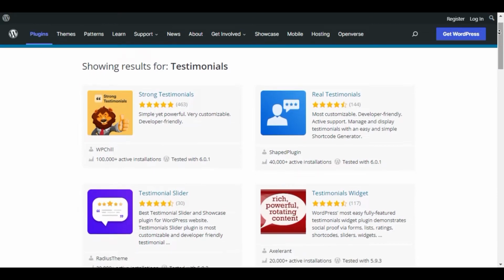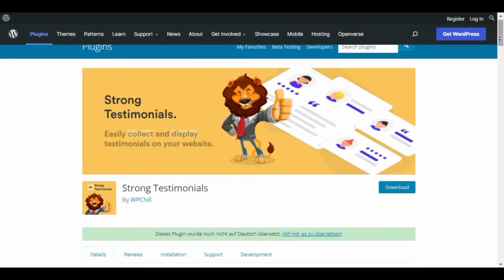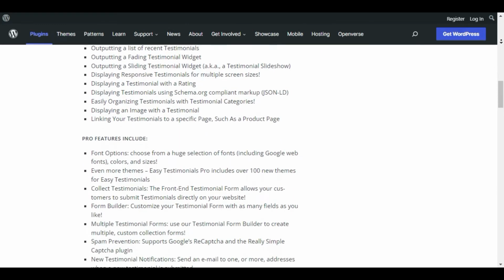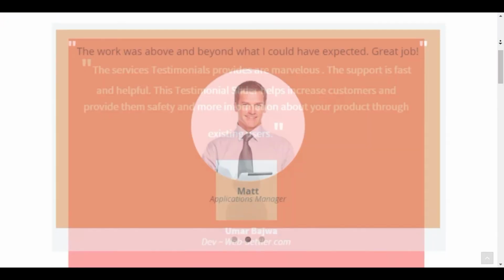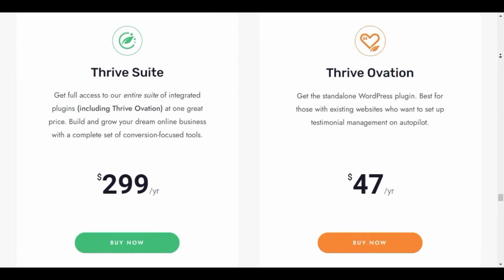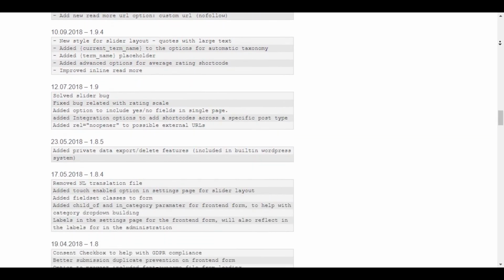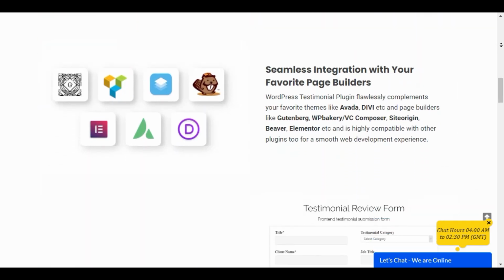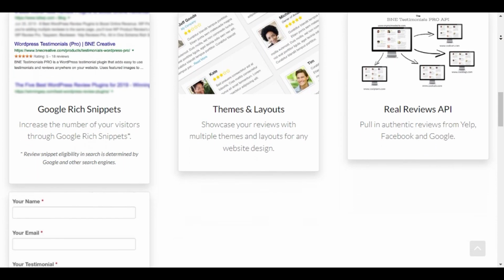Top 10 Best Testimonials Plugins for WordPress in 2022 | Expert Pick of SoftAsia Tech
Using a testimonial plugin is a great way to display social proof on your WordPress site. Social proof helps businesses to build trust with prospective customers, improve conversion rates, increase visibility online, and more.
The best WordPress testimonial plugins will check off a number of things in terms of features. They should nicely display your social proof, even if control over the design is minimal. They should be easy to embed on a page, whether through a shortcode or a block. And they should give you a number of ways, such as standalone quotes, revolving sliders, and sidebar widgets, to show off your testimonials.
According to statistics compiled by BigCommerce, simply by using testimonials regularly, you could generate 62% more revenue per site visitor. Another data point that speaks in favor of testimonials states that the vast majority of consumers read testimonials before making a purchase.
Luckily, displaying testimonials on a WordPress website is easy with the right testimonial plugin for WordPress. In this video, we’ve gathered the best testimonials from WordPress plugins so you can show them on your site and build trust.

➤ Timestamps in this Video:

00:00 Intro
01:25 Strong Testimonials
02:35 Easy Testimonials
03:46 Testimonial Slider
04:51 Thrive Ovation
05:54 Testimonial Builder
06:46 Testimonials Showcase
07:32 Testimonials Widget
08:21  WP Testimonials with Rotator Widget
08:54 Site Reviews
09:40 BNE Testimonials